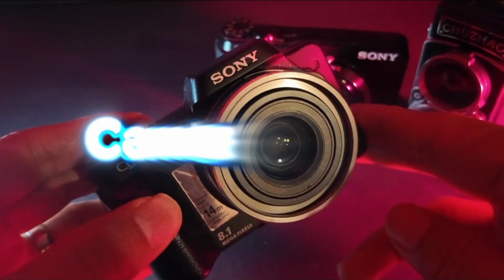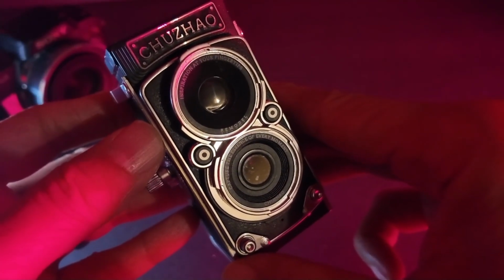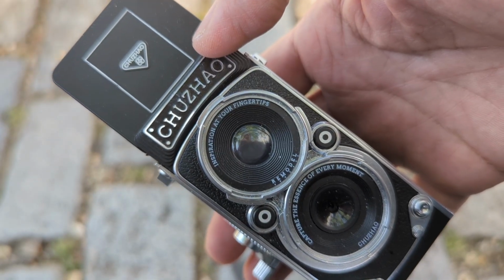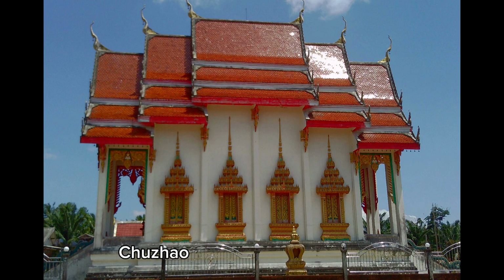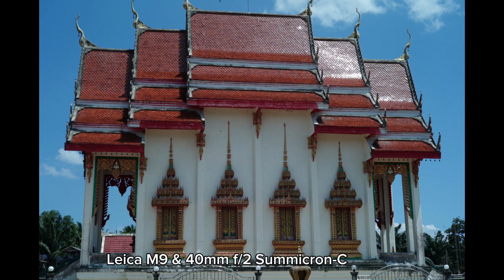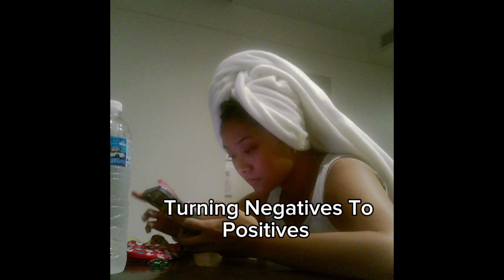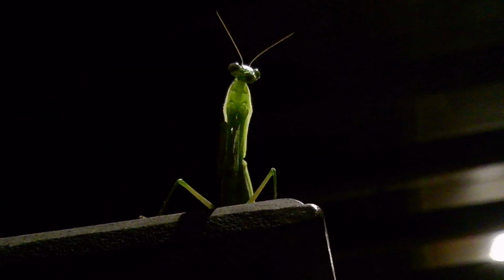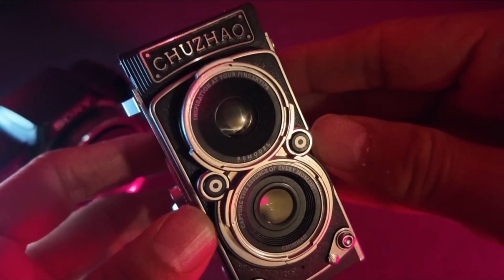How To Get The BEST Photos With Your CHUZHAO! Works With ANY Camera!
Good morning you awesome war torn camera geeks! It might seem a little crazy but I took this cheapcamera the Chuzhao Digital TLR with me on a once in a lifetime trip. The photos weren't the best technical photos I've ever taken but I've never had more fun 😭

As you'll see in this video, using a cheap camera like the Chuzhao is not about getting the best technical images, but it is about getting the best you can out of the camera and that in turn can help you get the best out of any camera!

Step by step I'll show you how to get the best shots out of this camera and you'll see that it's all common sense things you probably already knew but it is more important for cheap cameras like this.